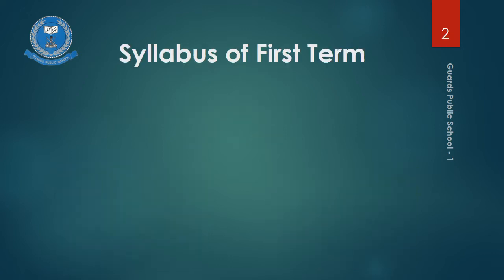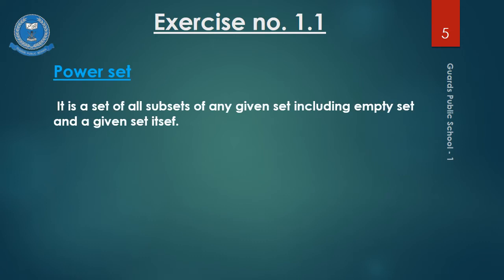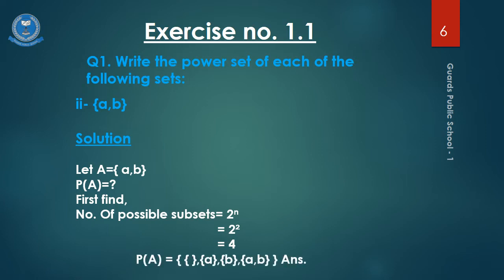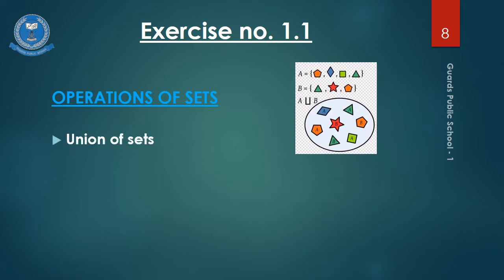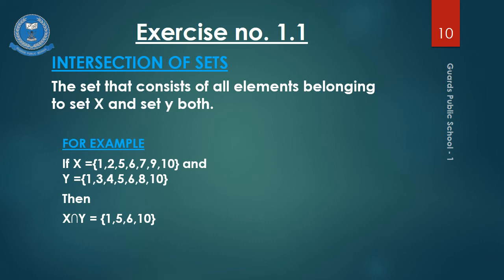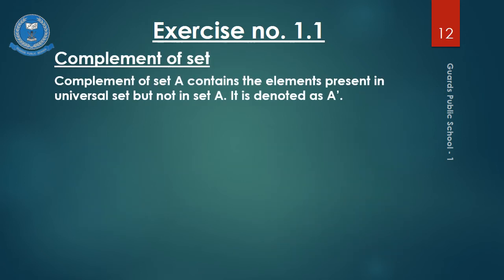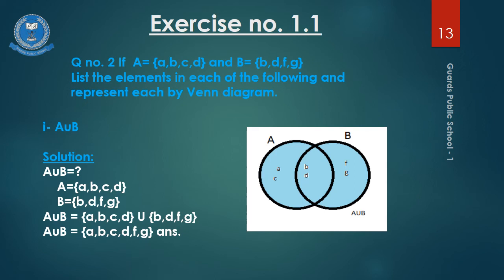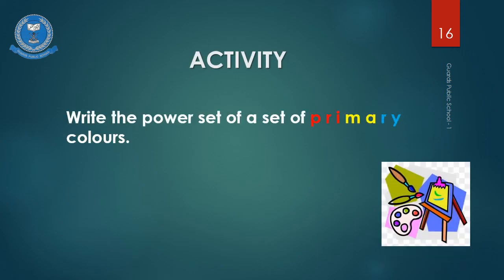Lecture # 1 Maths - 8